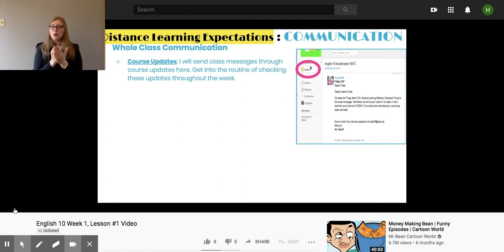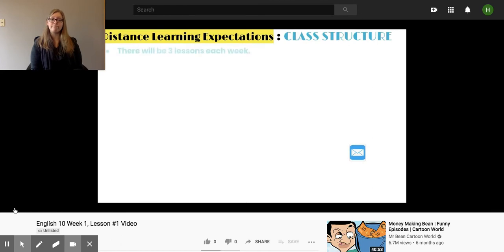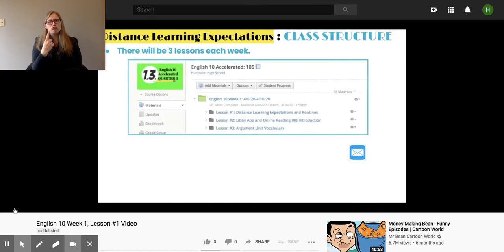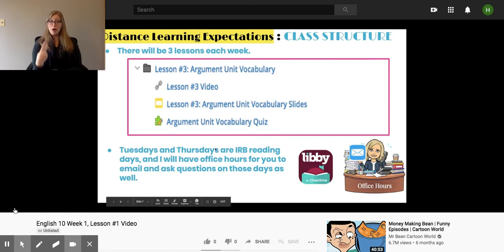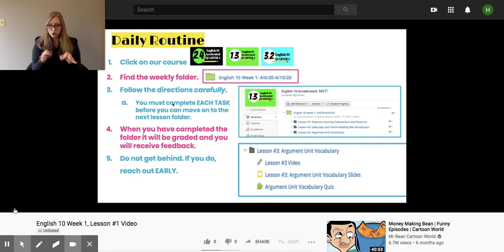English 10 Week 1, Lesson #1 Video